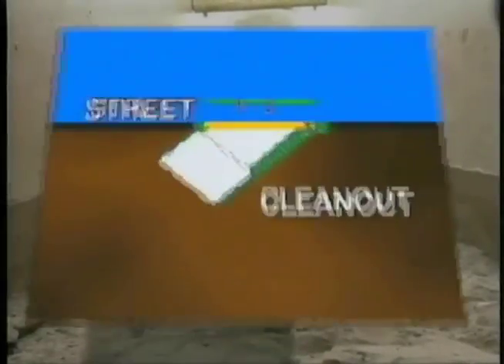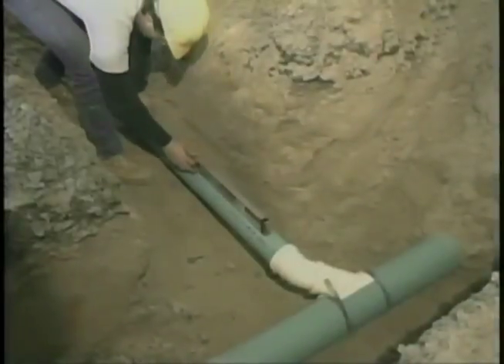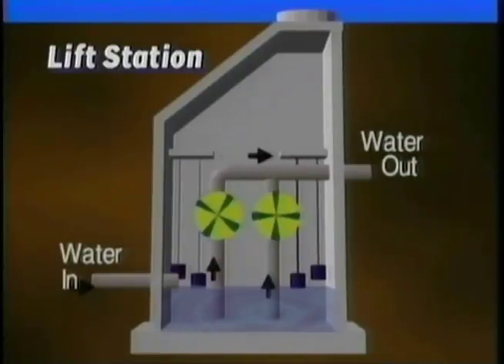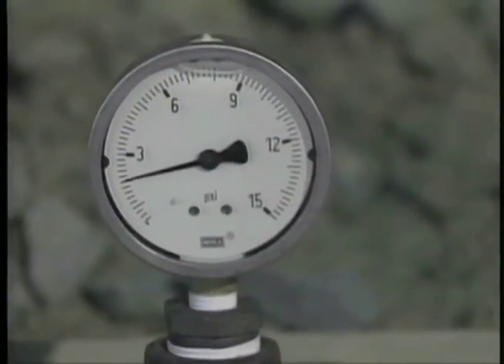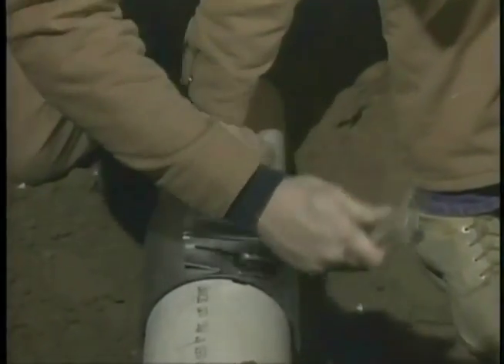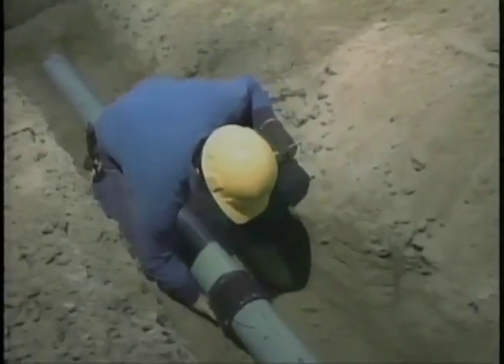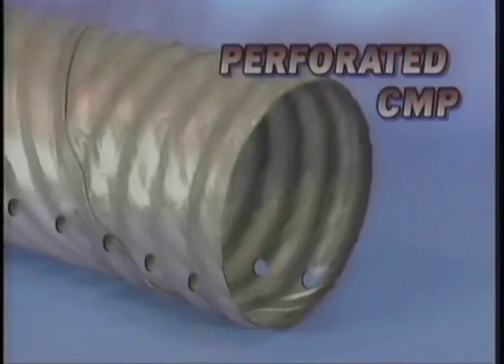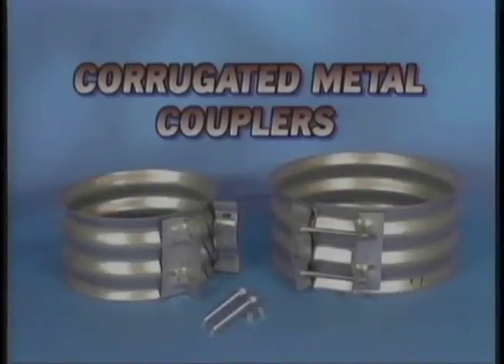Pipe Laying - Gravity Flow Systems